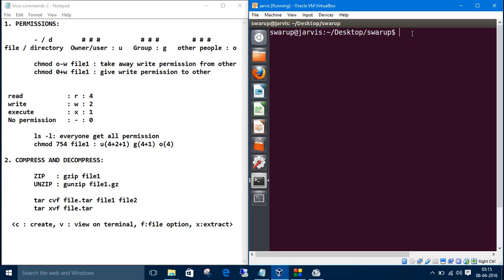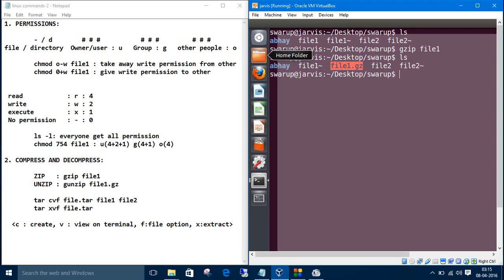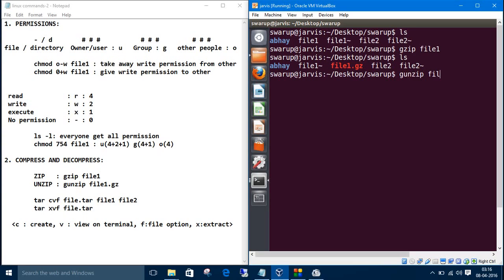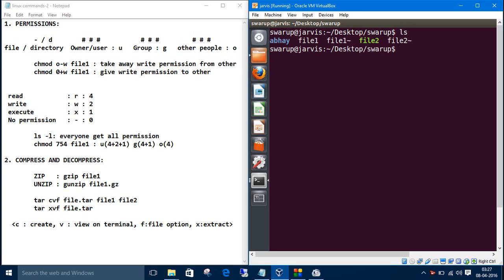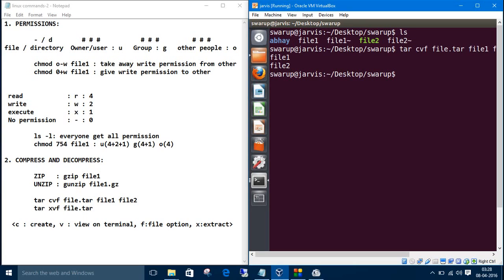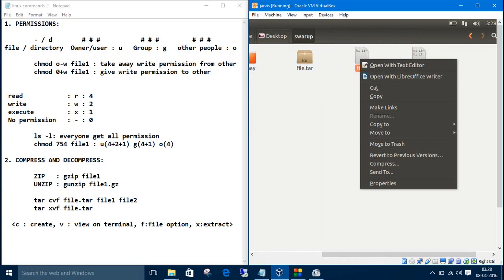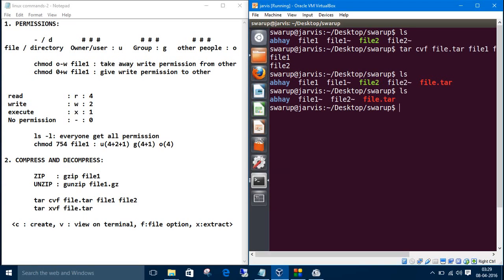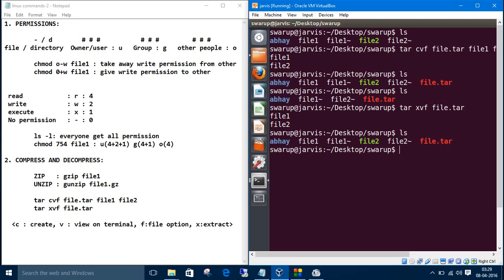Linux Commands 6. File Compression-Decompression : zip, unzip, tar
COMPRESS AND DECOMPRESS:

 ZIP   : gzip file1
 UNZIP : gunzip file1.gz

 tar cvf file.tar file1 file2
 tar xvf file.tar

  c : create, v : view on terminal, f:file option, x:extract